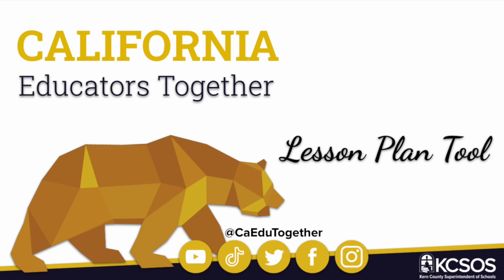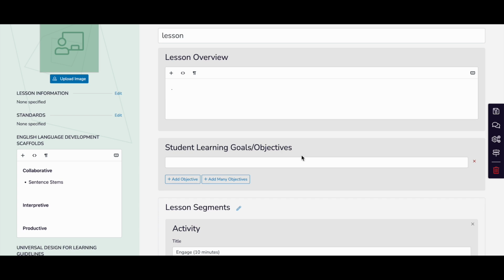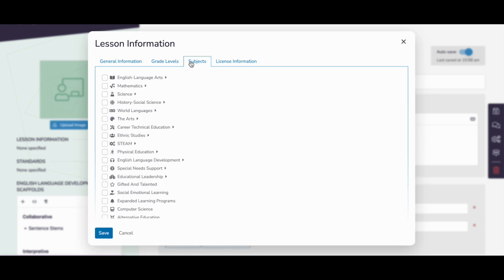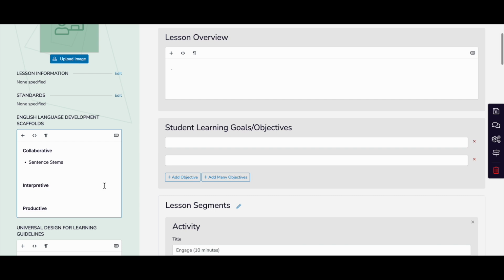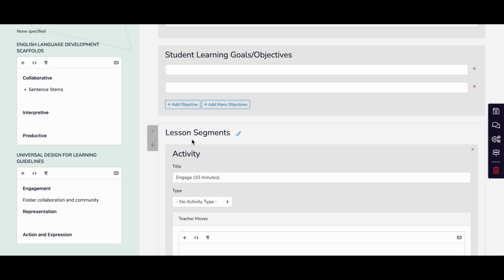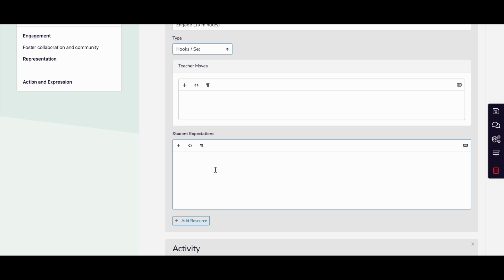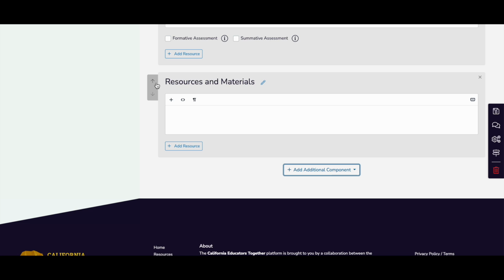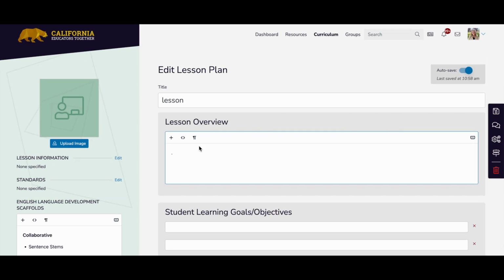Lesson Plan Tool Video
This video shows educators how to use the Lesson Plan Tool on California Educators Together.